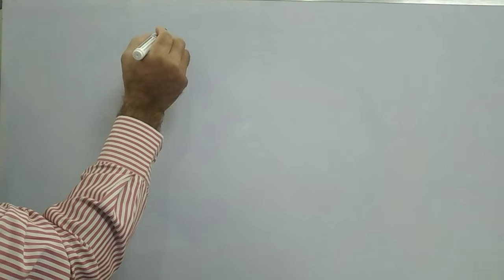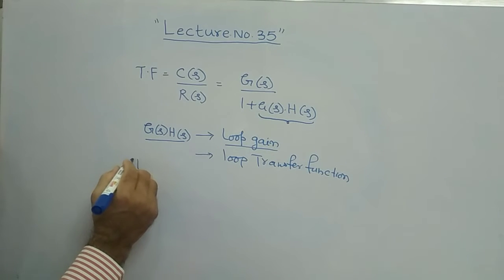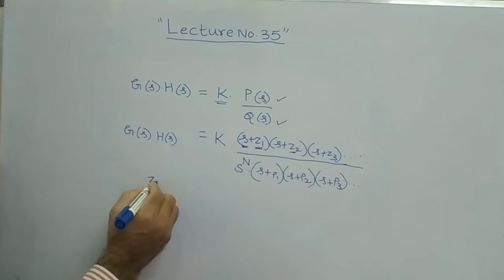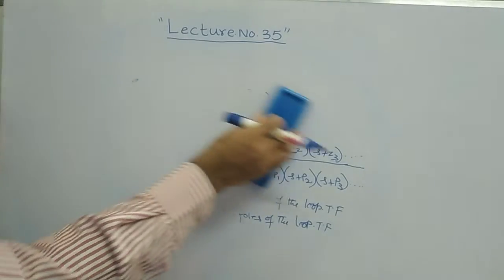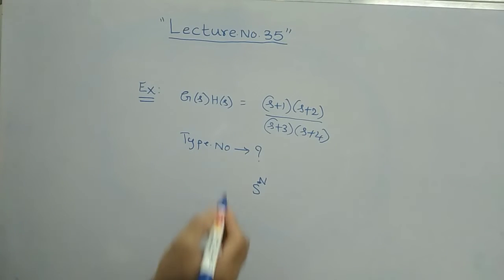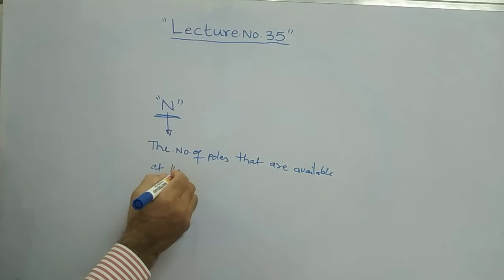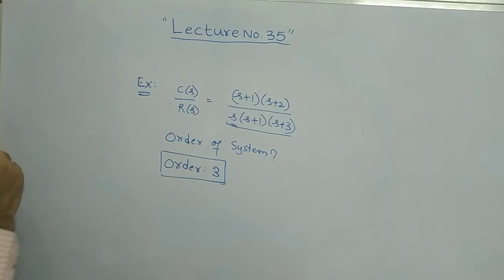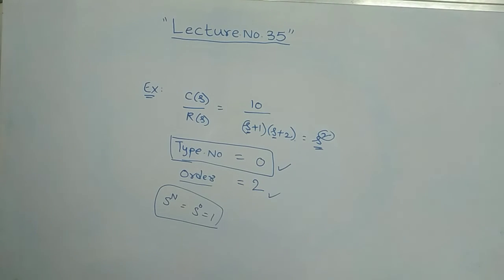Lecture_35 Type_no_of_Control_System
GATE _IES_UGC_NET_EXAMS